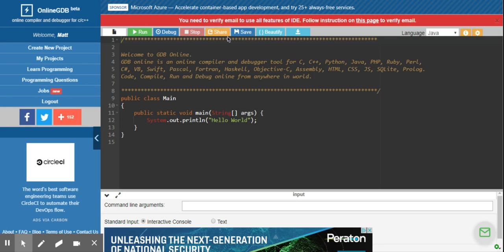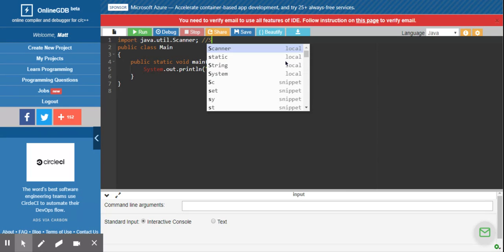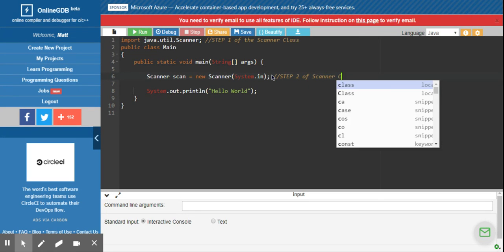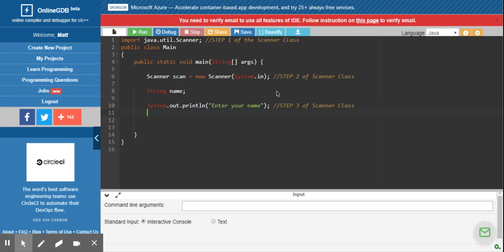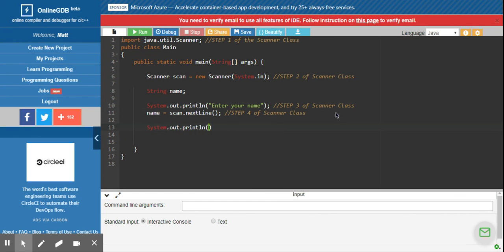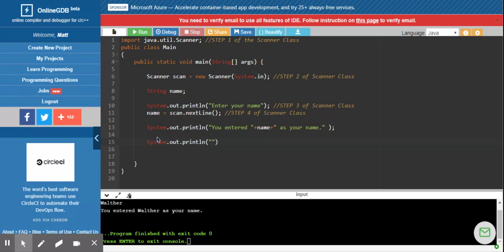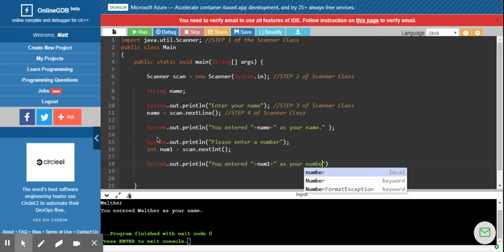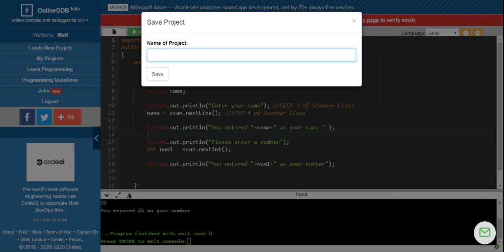GDB online Debugger Compiler Code, Compile, Run, Debug online C, C++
How to setup projects using OnlineGDB.com